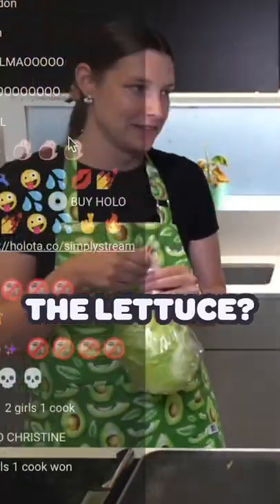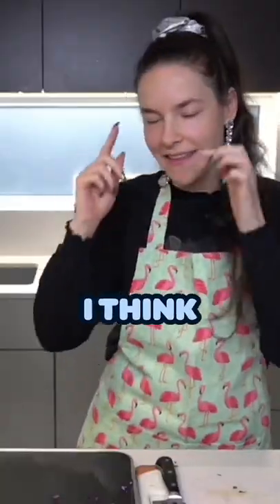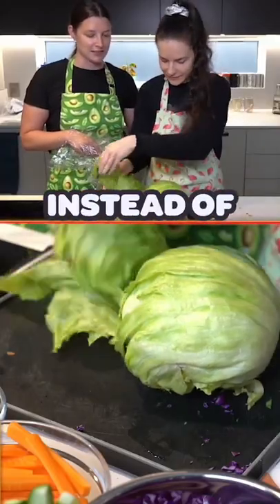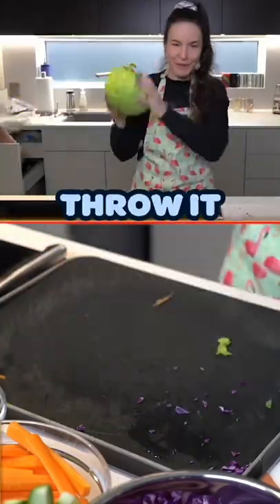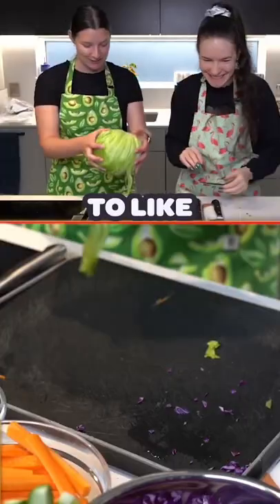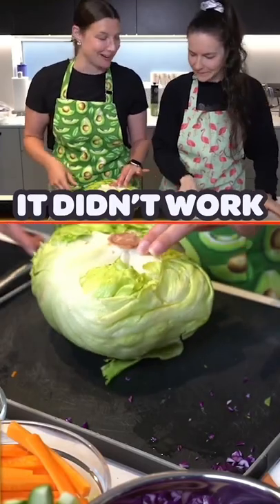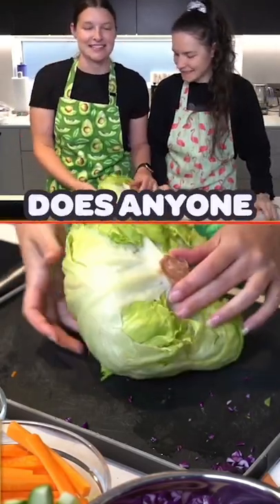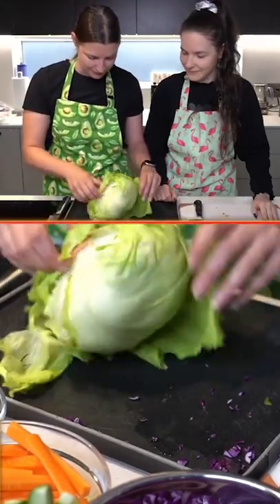She did not bang the lettuce correctly 🥬 (sister cooking show)